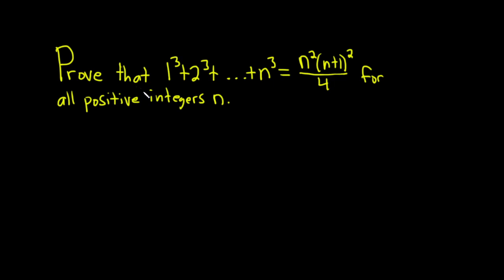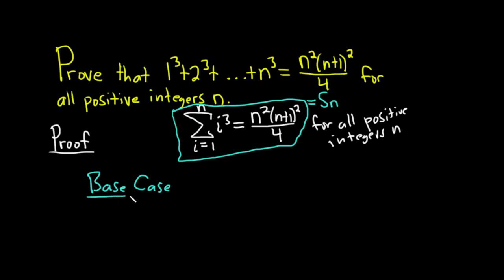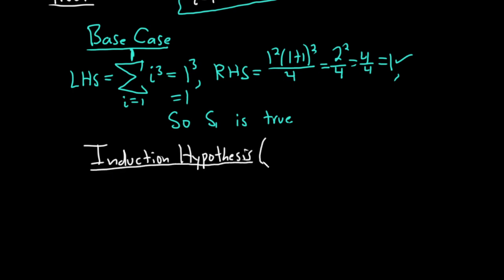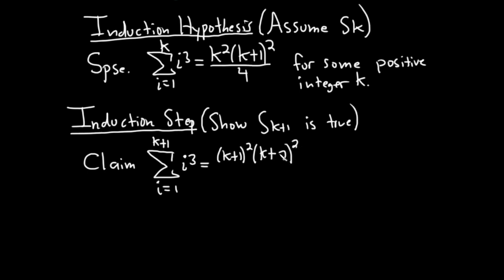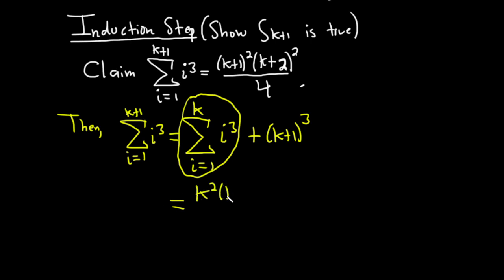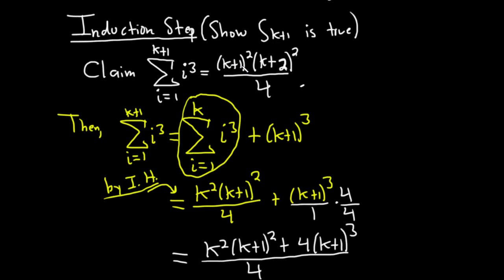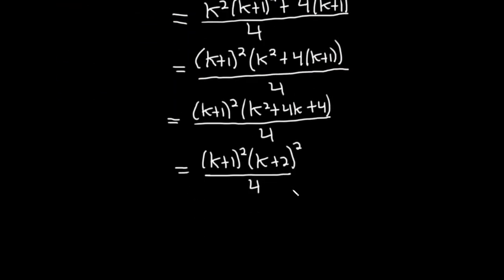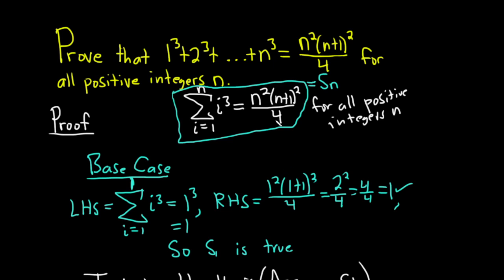Mathematical Induction Proof for the Sum of Cubes